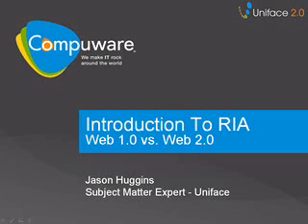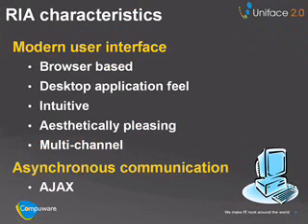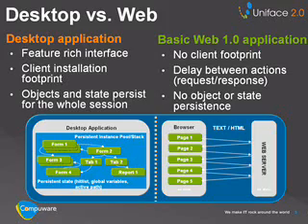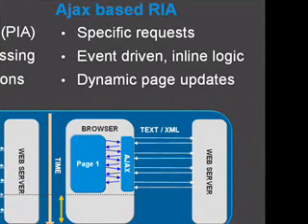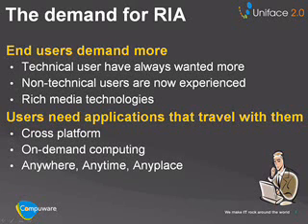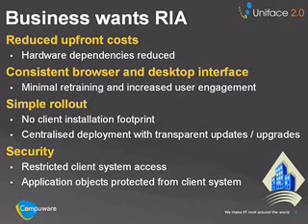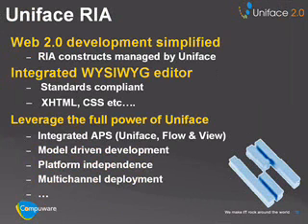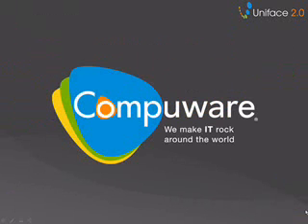Introduction To RIA (pt.1)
A short introduction to  Rich Internet Applications